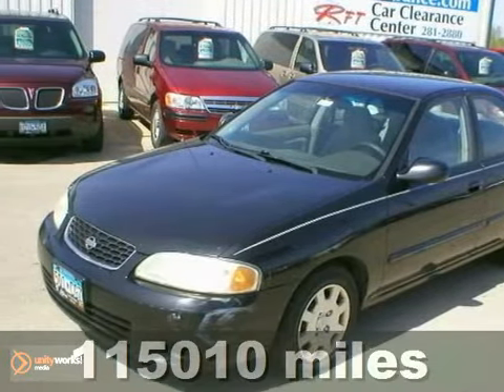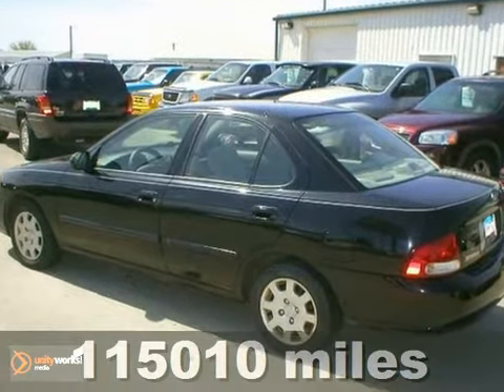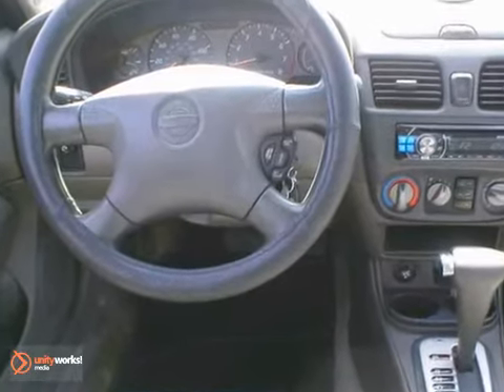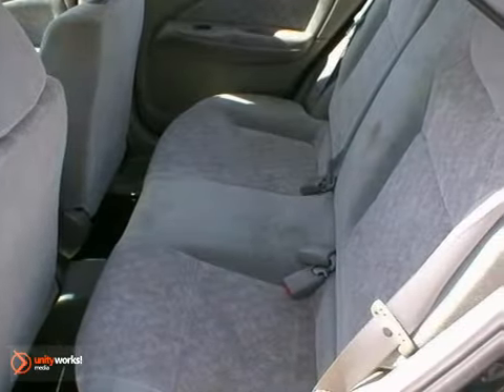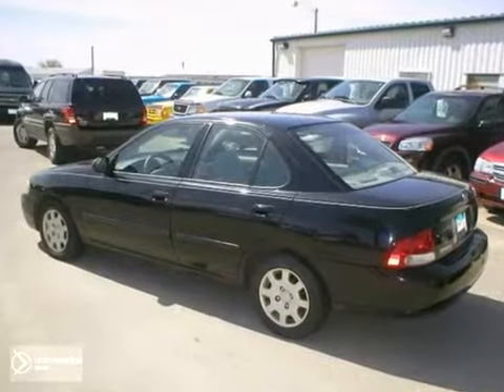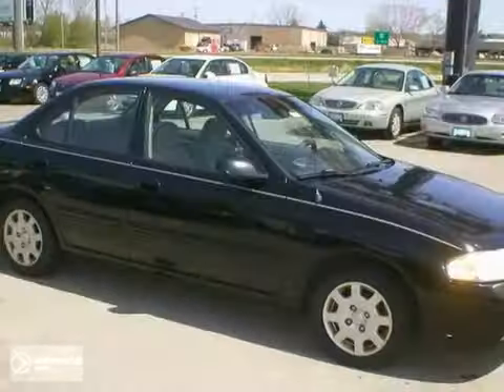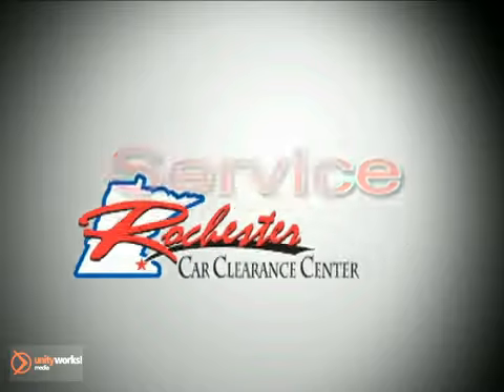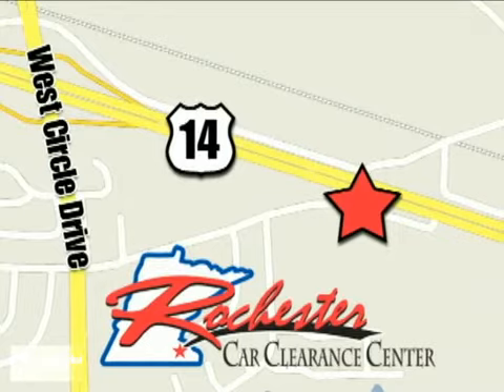2002 Nissan Sentra AT13252 in Rochester Minneapolis, MN - SOLD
SOLD - If you are looking for real value on a great used car, RFT Clearance Center invites you to call and make an appointment to view this 2002 Nissan Sentra, stock# AT13252. We are conveniently located near Rochester Minneapolis, MN and known for our great selection, reliability and quality. Call to take a look at this 2002 Nissan Sentra today.

2980 HWY 14
Rochester Minneapolis MN, 55109

Tune-Ups
Transmission Service
Brake Service
Performance Parts
Factory Wheels